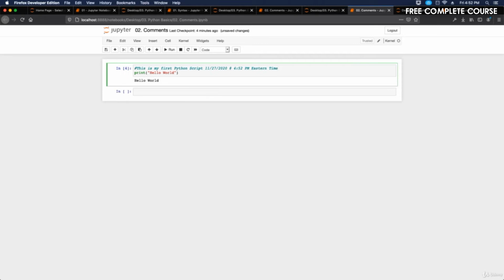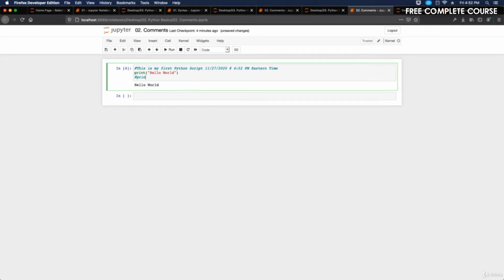#22 - Python Comments | Python Full Course - Beginner to Advanced [FREE]